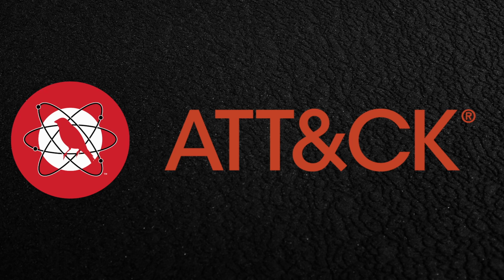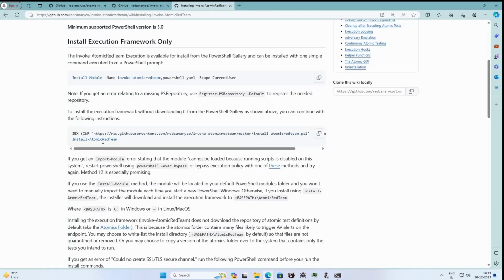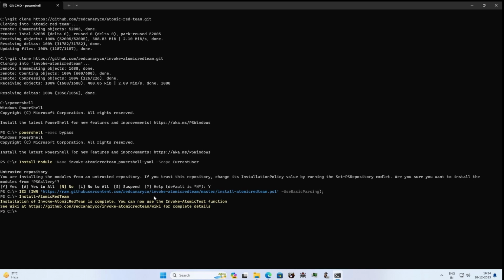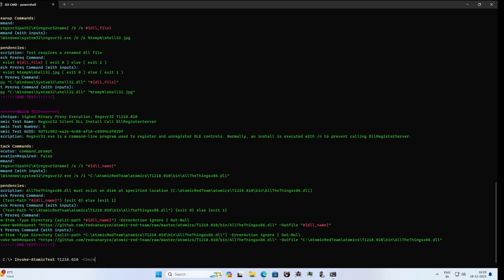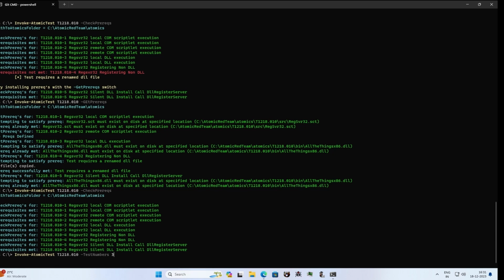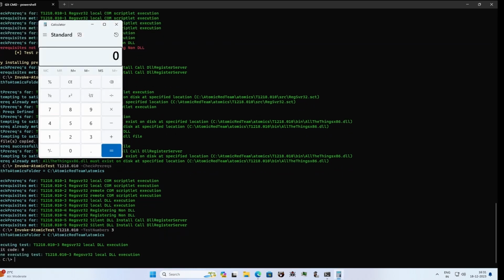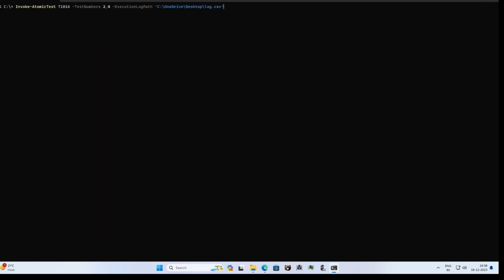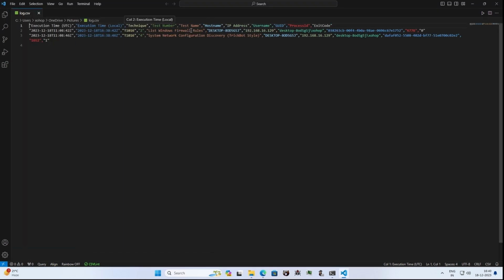Install Atomic Red Team in Win 11 and run the MITRE ATT&CK locally in the machine [2024].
(Commands)

. Install-Module -Name invoke-atomicredteam,powershell-yaml -Scope CurrentUser

Install-AtomicRedTeam

. powershell -exec bypass

. Invoke-AtomicTest T1218.010 -ShowDetailsBrief

. Invoke-AtomicTest T1218.010 -ShowDetails

. Invoke-AtomicTest T1218.010 -GetPrereqs

. Invoke-AtomicTest T1218.010 -TestNumbers 3

. Invoke-AtomicTest T1016 -ShowDetailsBrief

. Invoke-AtomicTest T1016 -TestNumbers 4,6 -ExecutionLogPath 'C:\OneDrive\Desktop\logs.csv'